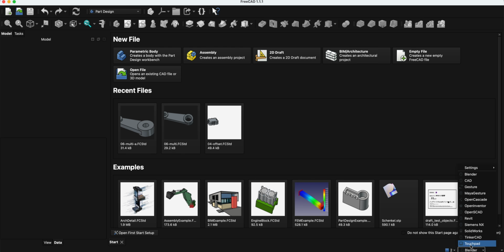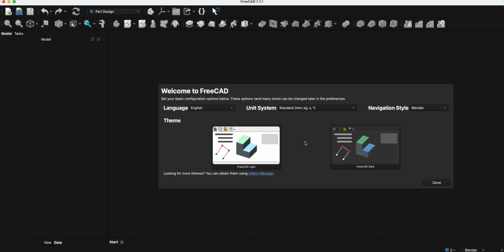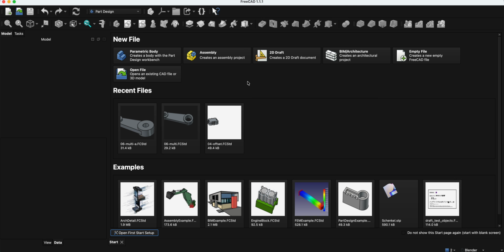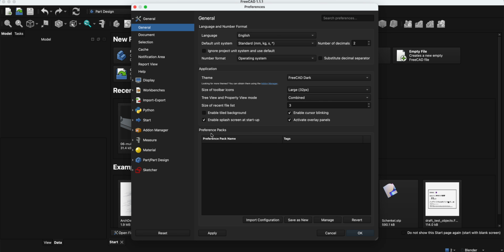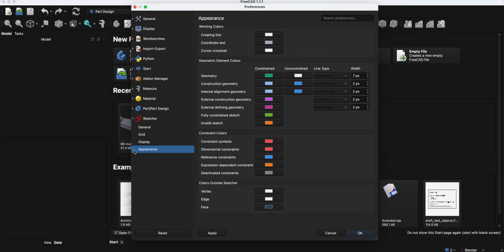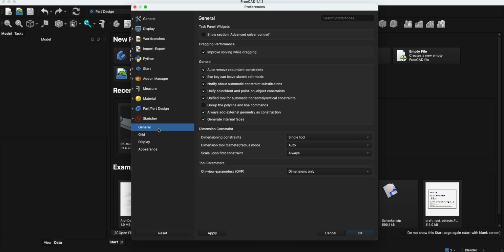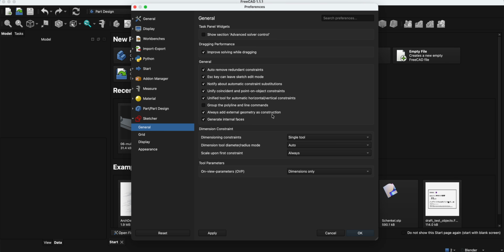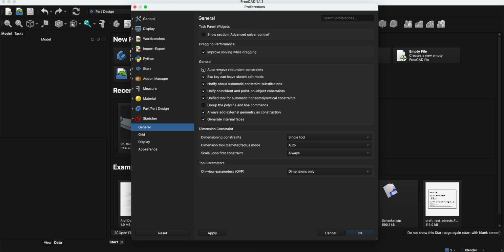FreeCAD 1.1 Settings You MUST Enable Before You Start Modeling